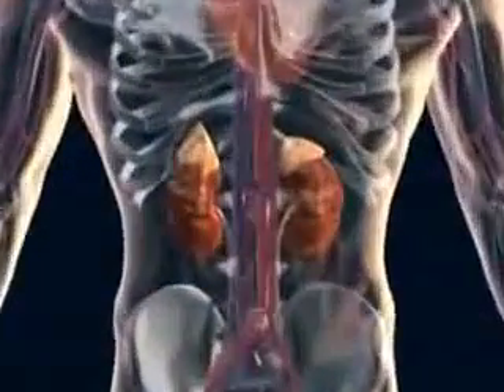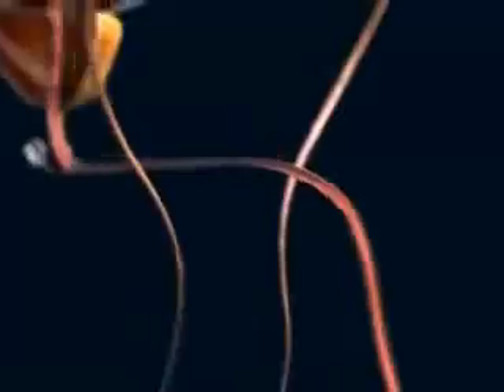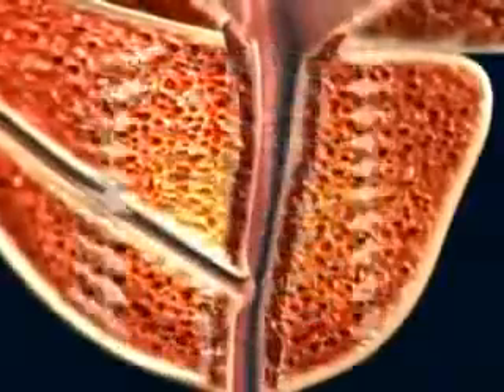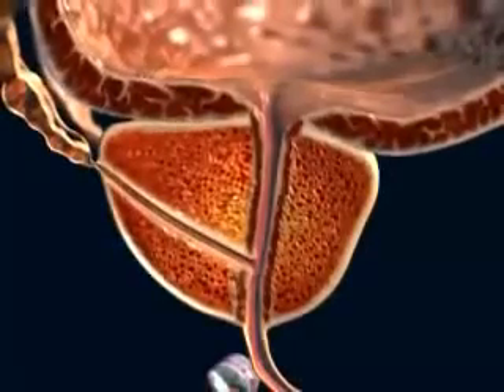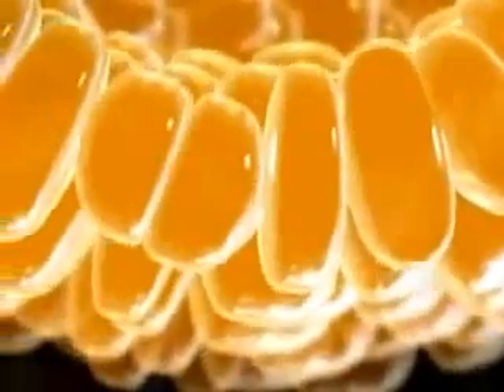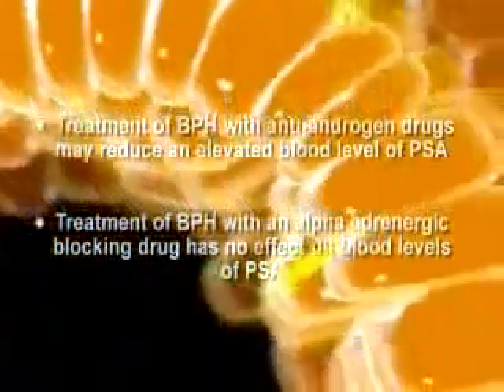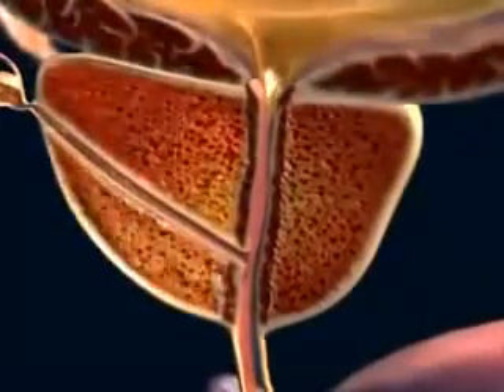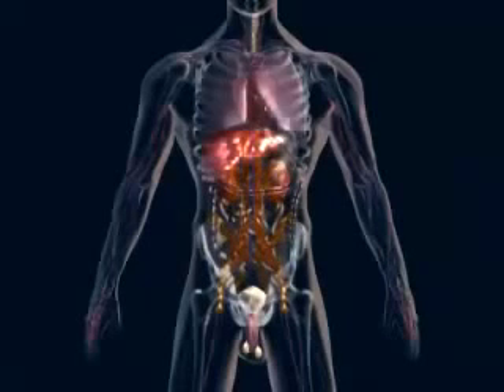What is prostate problem? |पेशाब की प्रॉब्लेम | Urin problem | urinary bladder | genius science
This video is very helpful for 9th student, this is for only education.